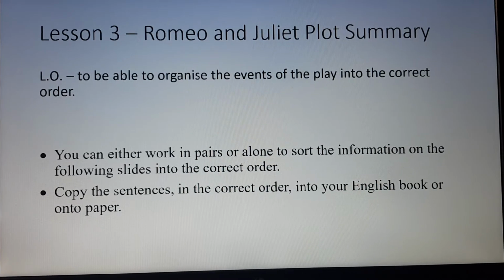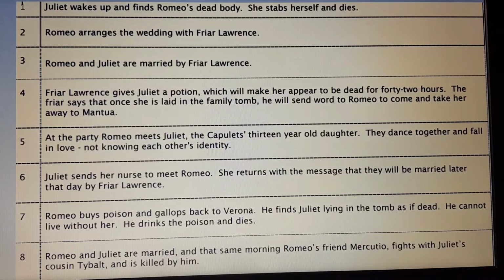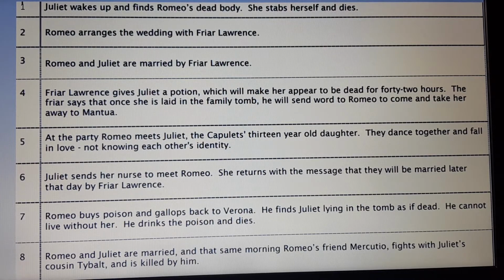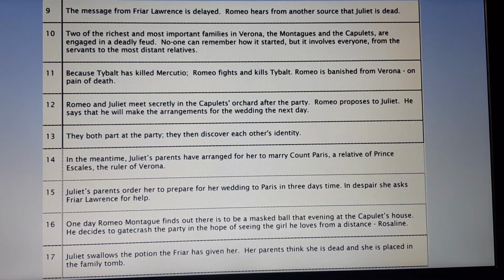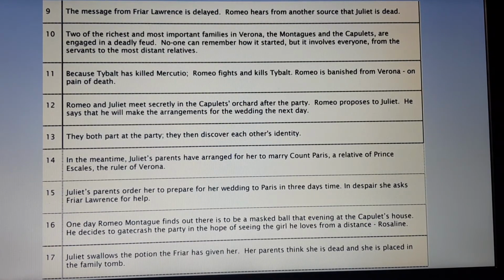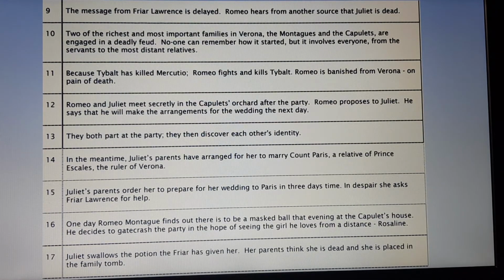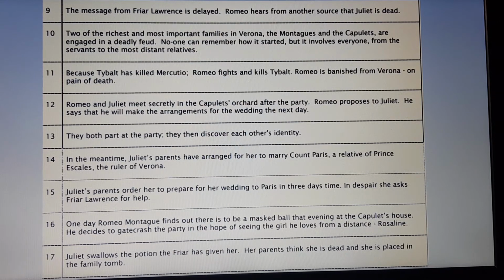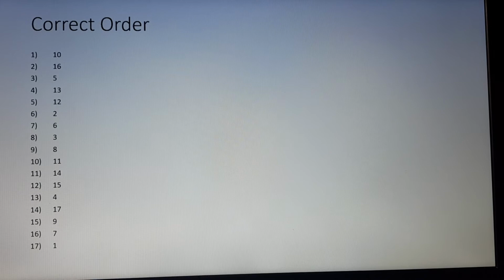Year 9 Topic 4 Romeo and Juliet lesson 3